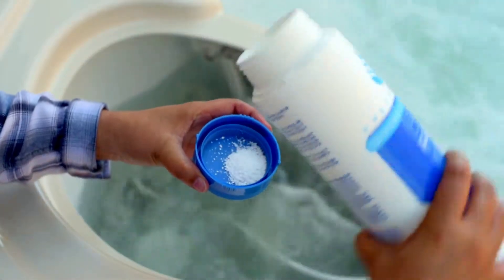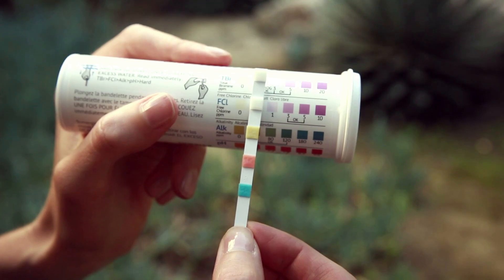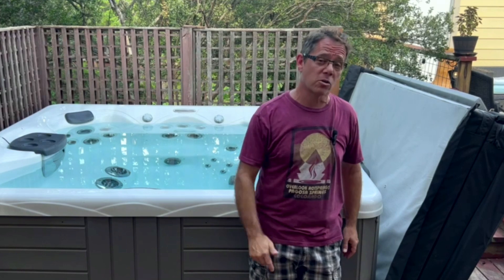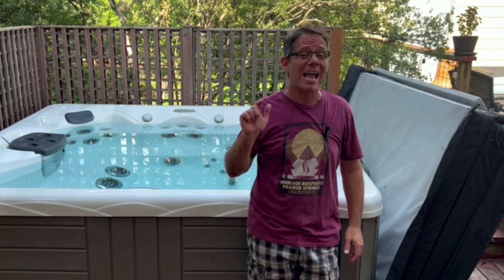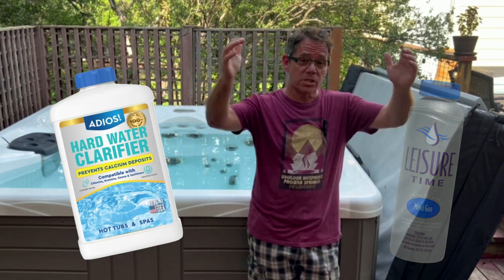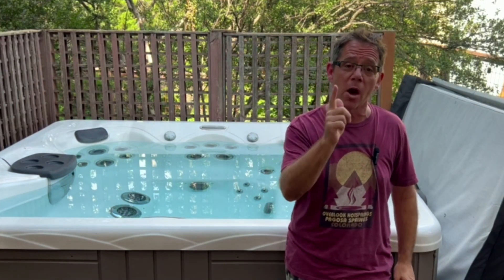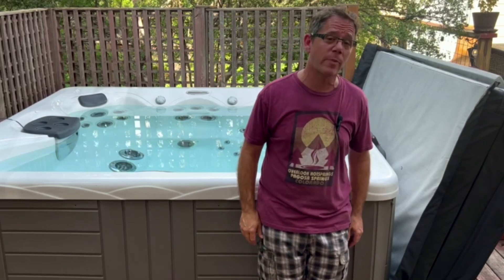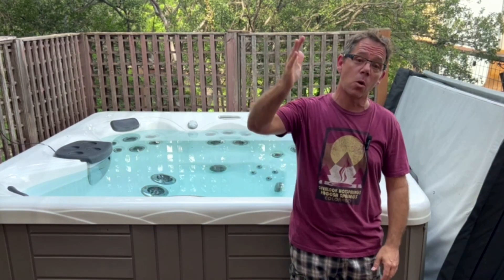Hot Tub Water Won’t Balance? Here's What You're Missing!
Frustrated because your hot tub chemicals never seem to work no matter how much you add? This video reveals the critical mistakes most people make when balancing water chemistry and the game-changing solution that takes the guesswork out of hot tub maintenance.

*Get the products I mention in the video:*

*Crystal Water Monitoring System on Amazon*
*Leisure Time 1-inch bromine tablets on Amazon*
*HTH 1-inch chlorine tablets on Amazon*
*Tablet floater on Amazon*
*Poolmaster 4-way test strips on Amazon*
*ADIOS! Calcium Hardness Decreaser on Amazon*
*Leisure Time D Metal Gon Mineral Reducer on Amazon*
*Poolmaster 6-way test strips on Amazon*

Get your totally free downloadable and printable hot tub cheat sheet

You'll discover:
▪️ The correct testing order that actually works (alkalinity first, not pH!)
▪️ Why adding chemicals too close together sabotages your efforts
▪️ How hot water temperature affects your chemical balance differently than pools
▪️ When your water source is working against your balancing efforts
▪️ The smart monitoring system that tells you exactly what to add and when
▪️ Why old water becomes impossible to balance and when to replace it
▪️ A step-by-step routine that works every time with proper timing

I'll explain the science behind why alkalinity must be adjusted before pH, how different chemicals can neutralize each other when added simultaneously, and why your local water characteristics might require special treatment. Plus, I'll share details about the Crystal Water Monitor system that's revolutionizing hot tub maintenance for people who struggle with manual testing.

Stop wasting money on chemicals that don't work - learn the proper sequence and timing that actually balances your water chemistry.

Discolored Hot Tub water due to high bromine levels LandShark Mobile Hot Tub How to Add Hot Tub Chemicals to your Hot Spring spa Freshwater Saltwater System